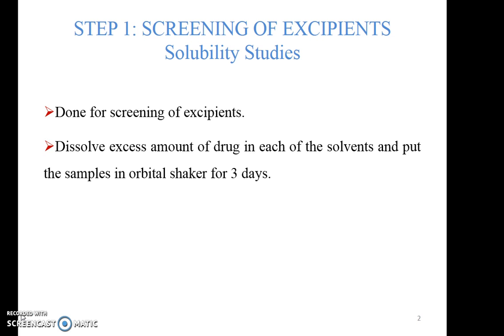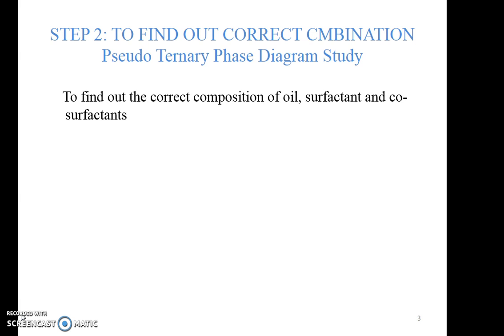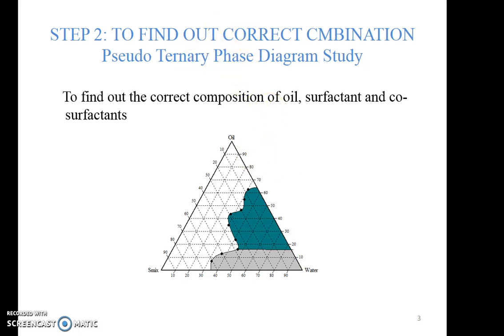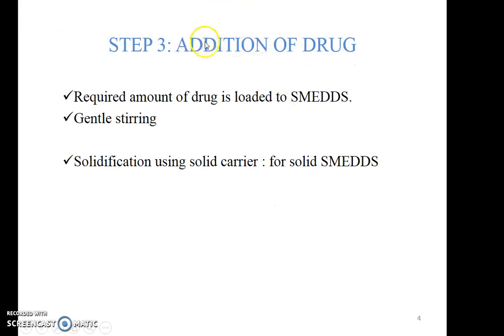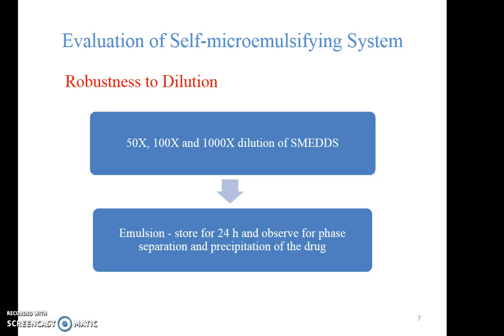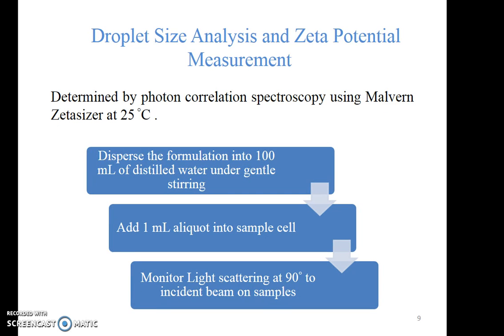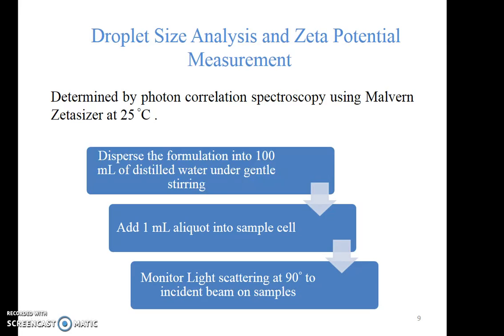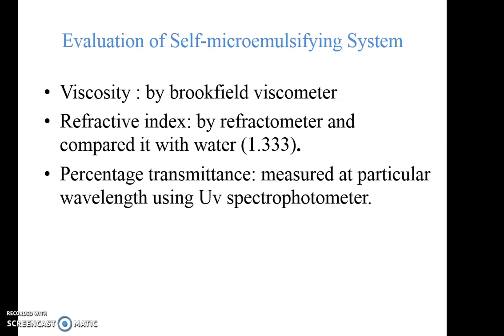Mfg & evaluation of SMEDDS